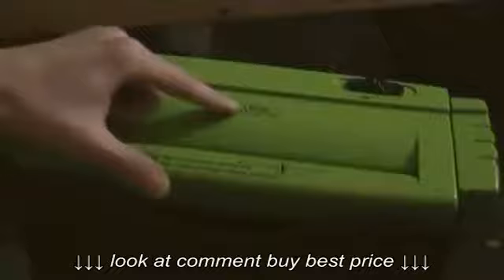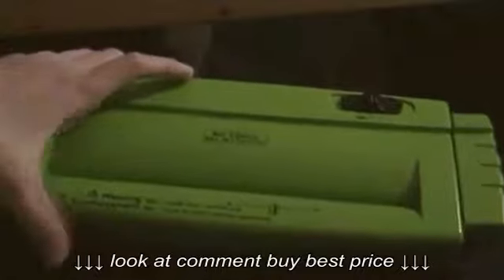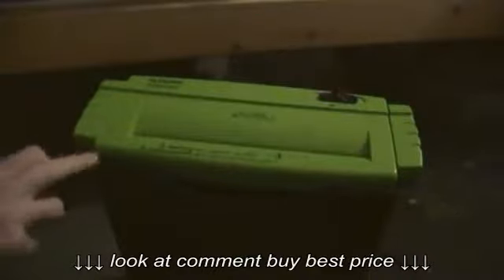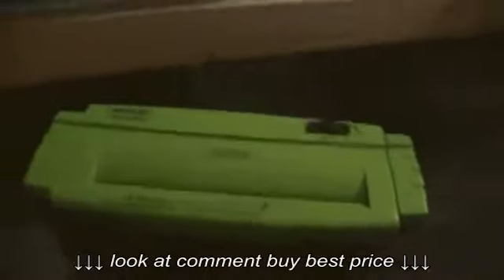Aurora AS680SBG Shredder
Aurora AS680SBG Shredder, Aurora AS680SBG Shredder